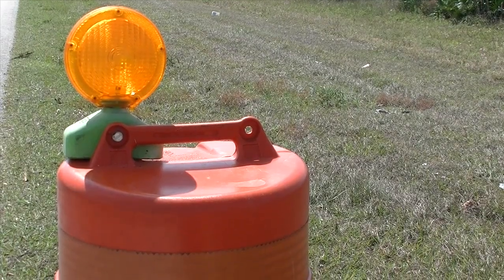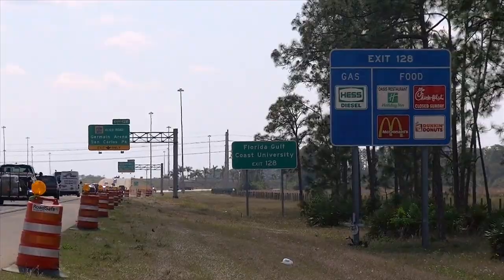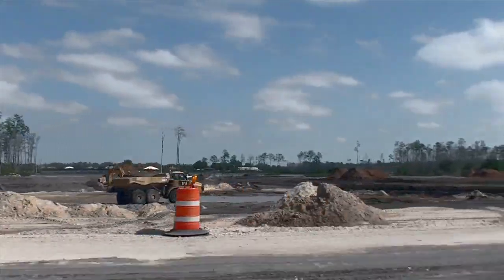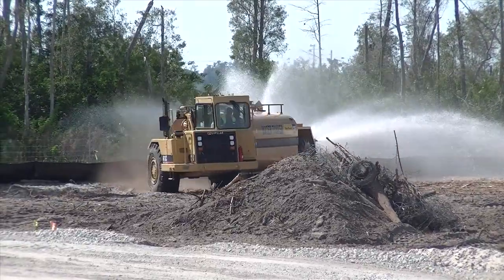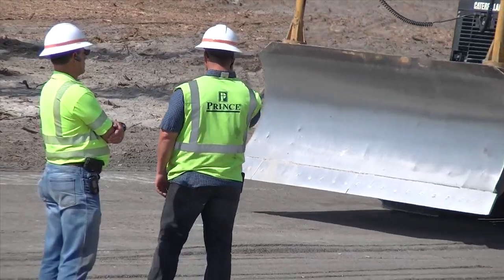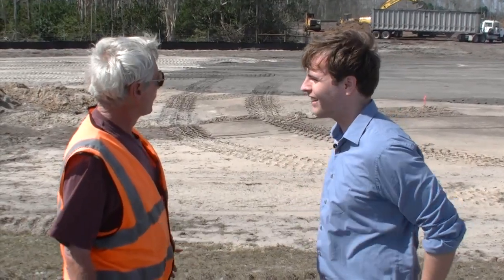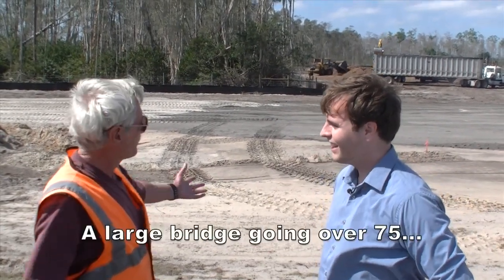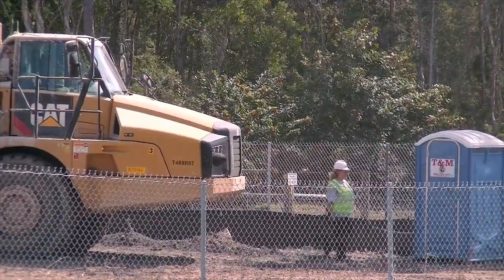Trucks, Dirt, and the TRUTH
failed public record investigation led to on-scene investigation, uncovering breaking news in your greater area.